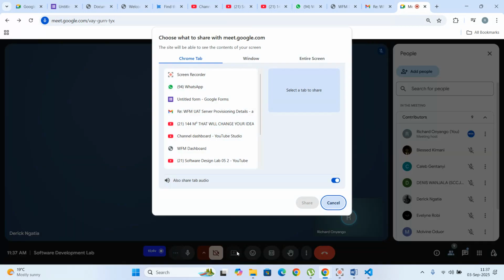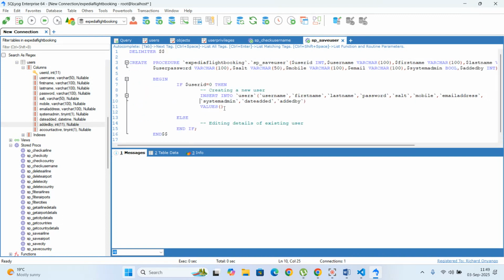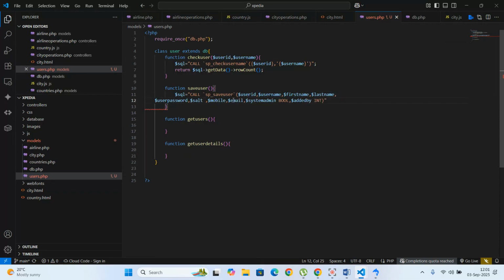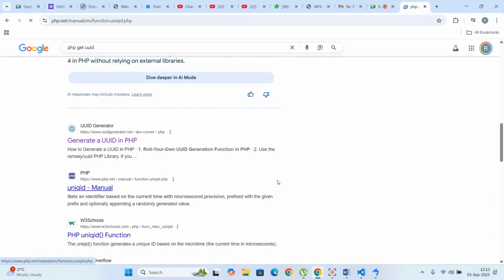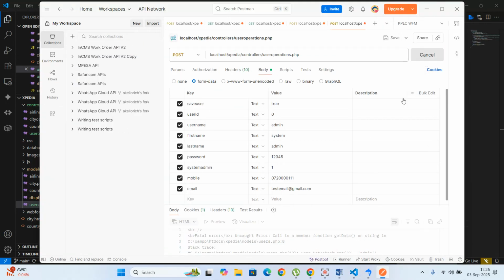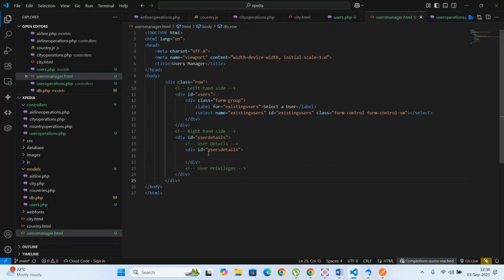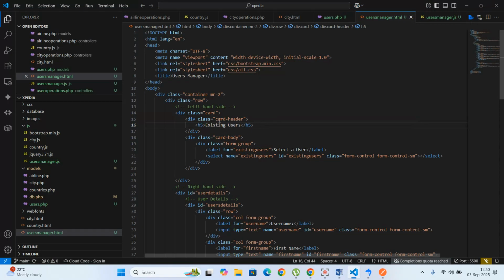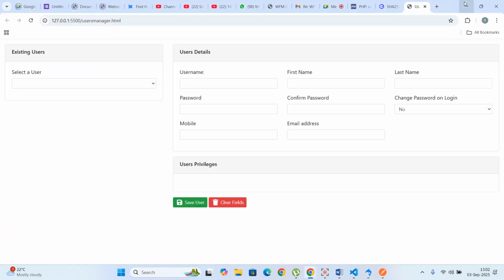Software Development Lab 07 Part 1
In this video we implement user management by creating tables for storing user data and stored procedures for managing the users, we then create a UI to be used to manage the users